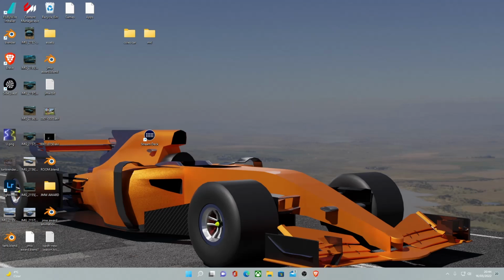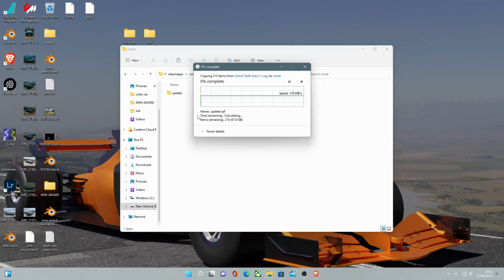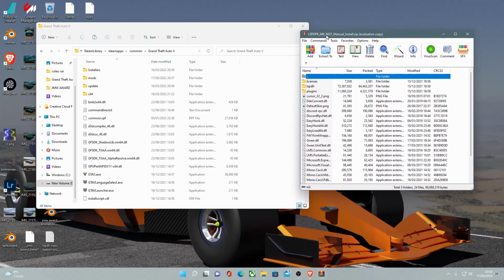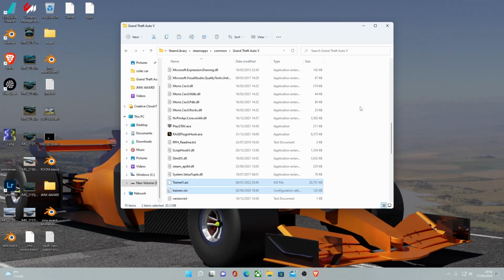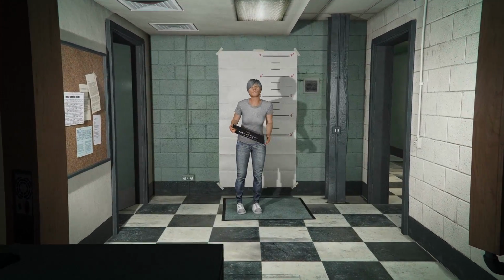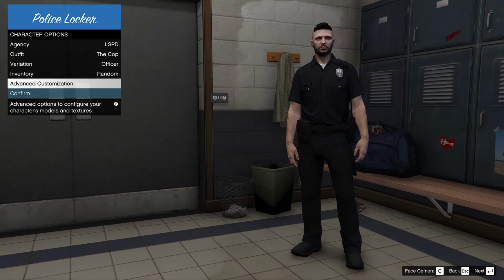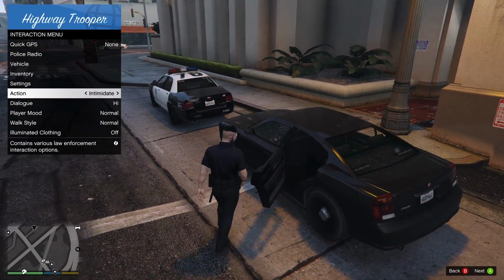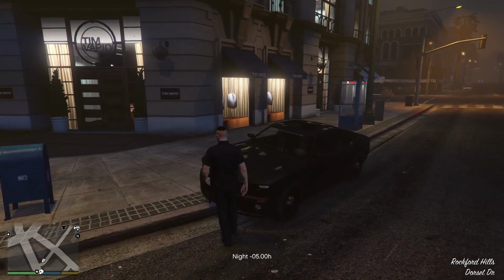How to install LSPD First Response 0.4.9 into GTA 5 | MODS | 2022 Updated tutorial | LSPDFR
How to install LSPDFR 0.4.9 into GTA 5 MODS USA POLICE MOD

Downloads-
1-